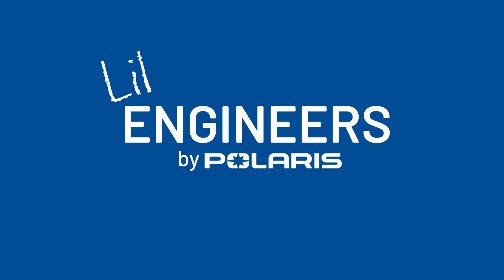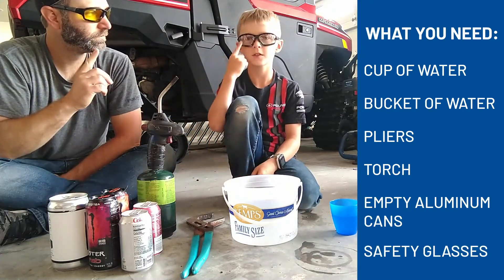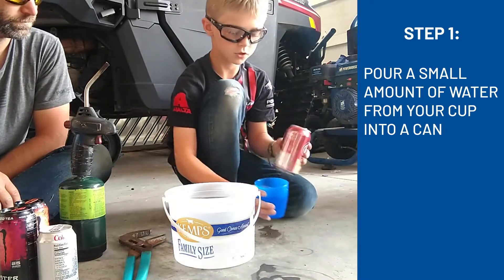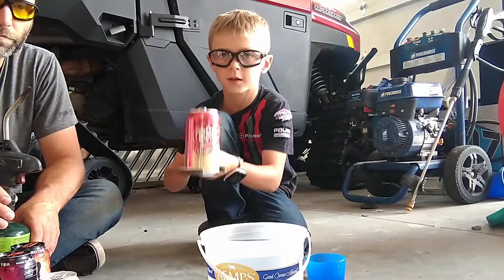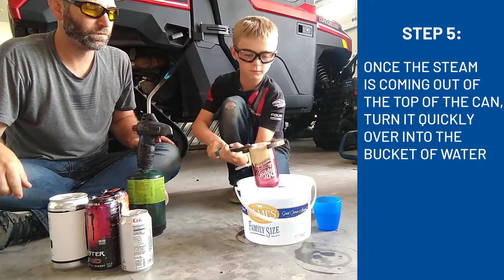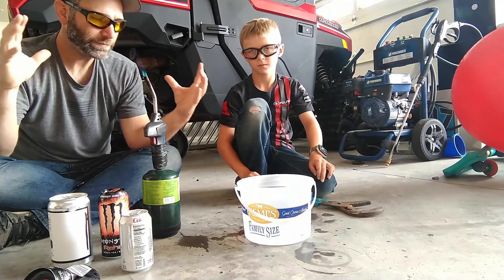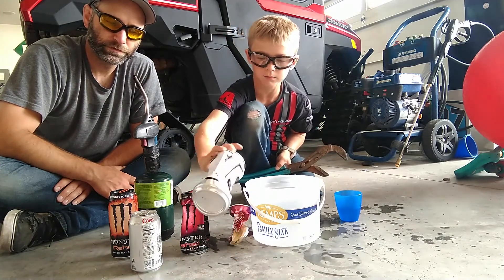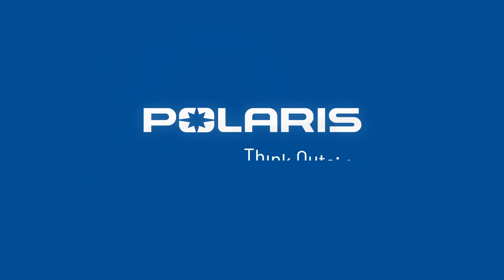Polaris Lil Engineers - Can Crush - Polaris Inc.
STEM is FUN and Lil Engineer, Jaxon, is here to show you. Looking for a new way to crush a can? Let him teach you with a little help from his dad, Polaris employee, Austin H.